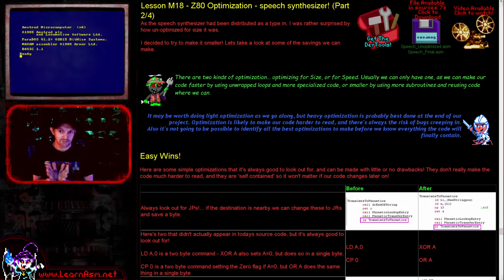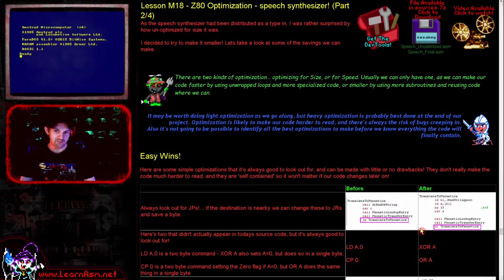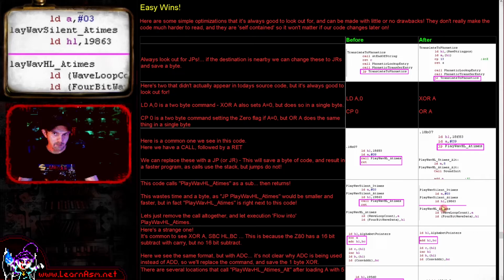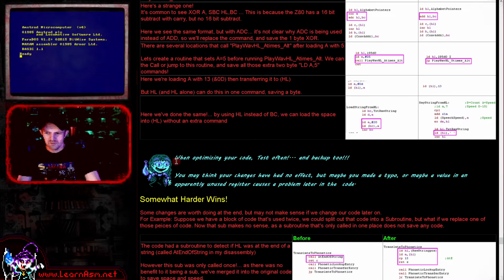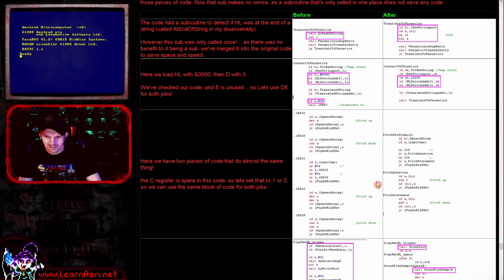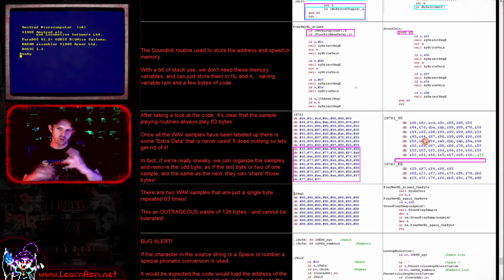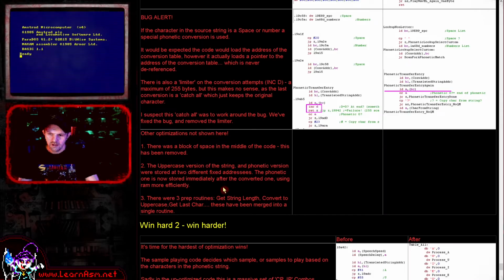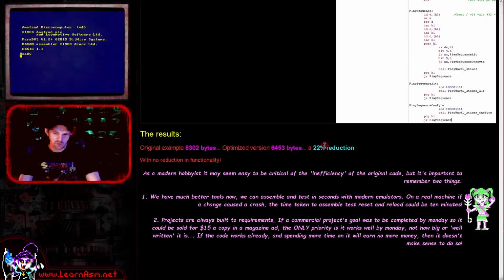Lesson M18 - Z80 Optimization - speech synthesizer! (Part 2/4)